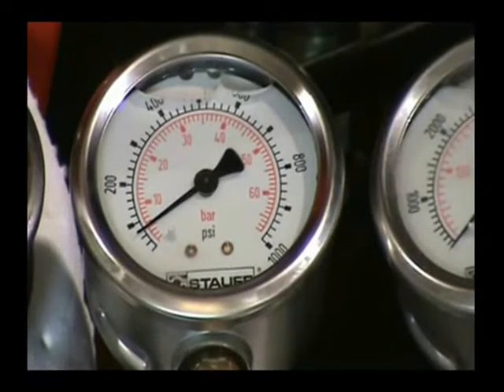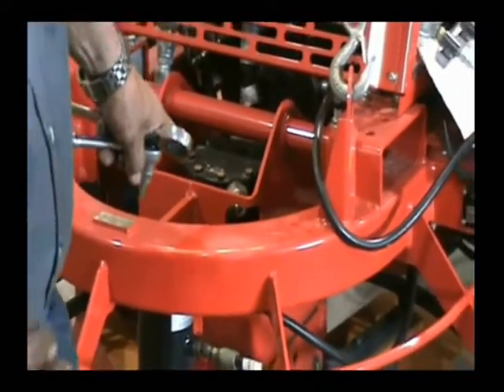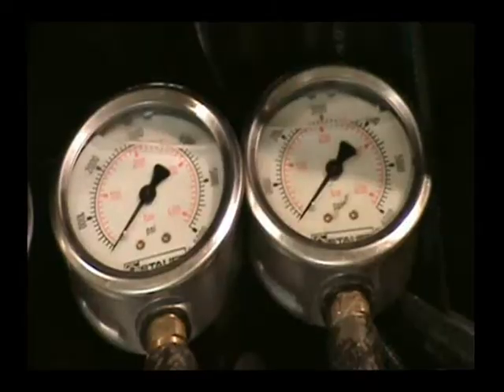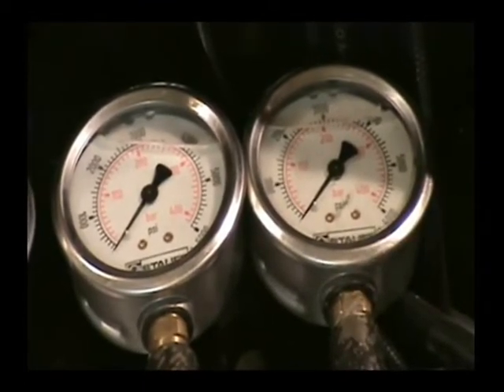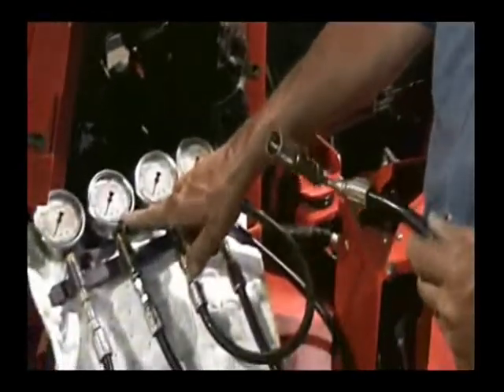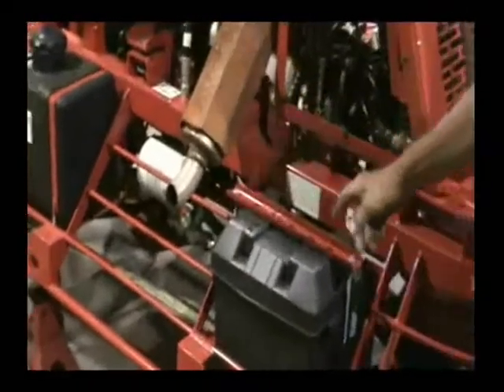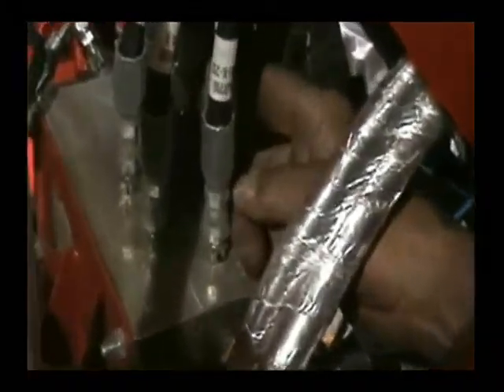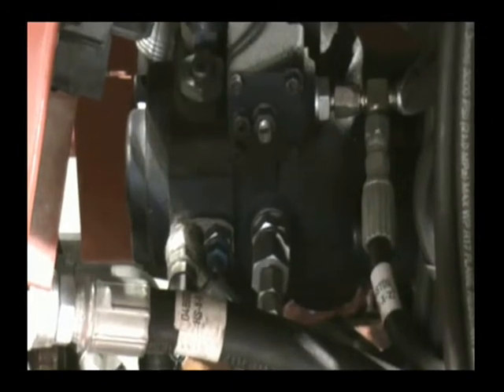Allen HDX 600 Pressure Setting Guide Part 2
Instructions on how to check the pressures of your Allen Engineering Corporation HDX600